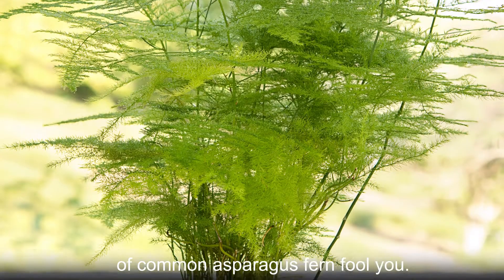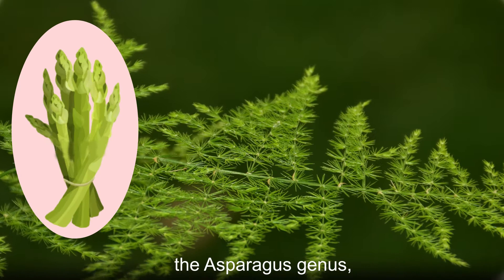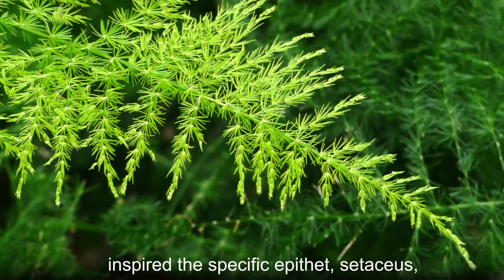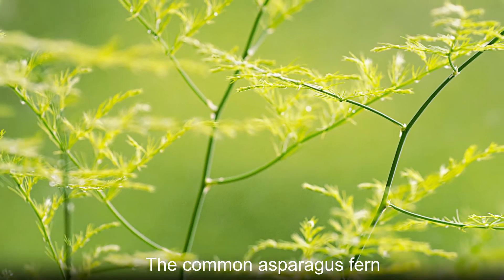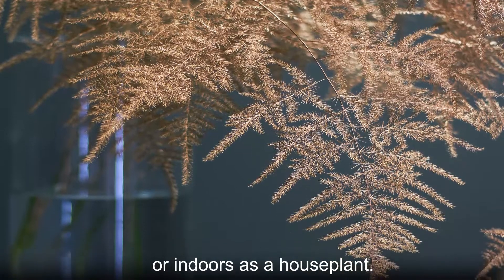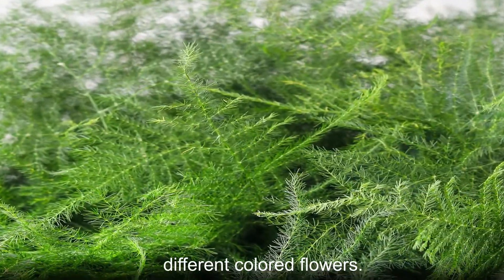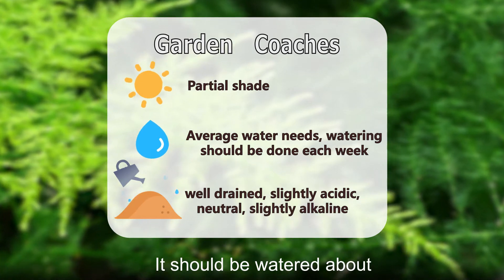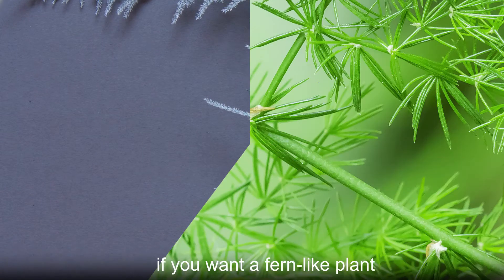Eternity, pure friendship--Common Asparagus Fern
Common asparagus fern is not a true fern but does resemble one. This perennial clumping herb gets its Latin name, Asparagus setaceus, from the Latin 'seata', which means hair or hairy. The leaves of the Common asparagus fern are often described as hairy or lacy. The flowers are greenish-white and bell-shaped.